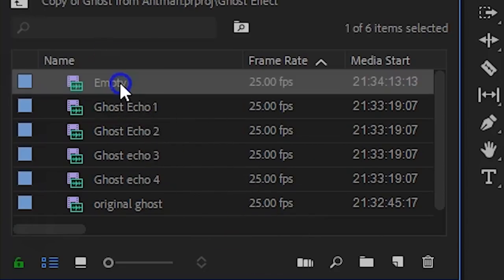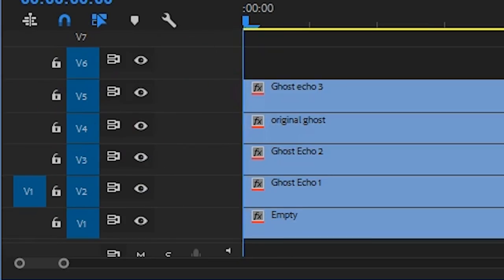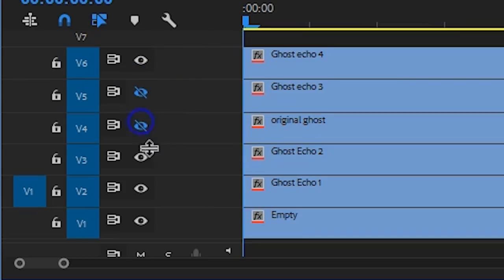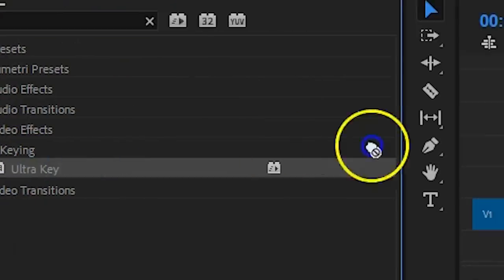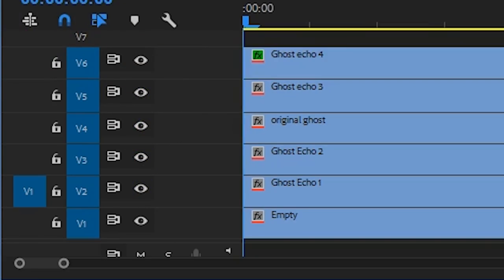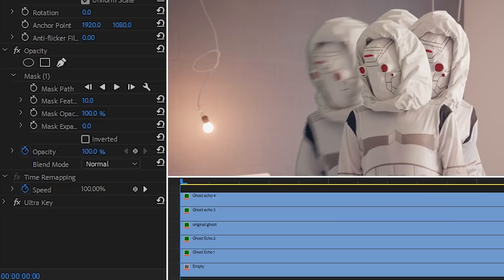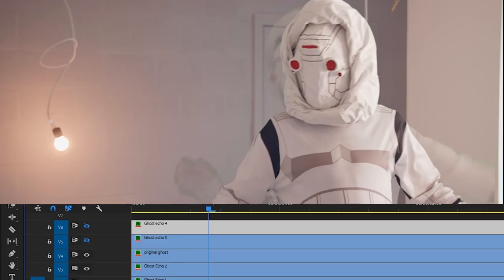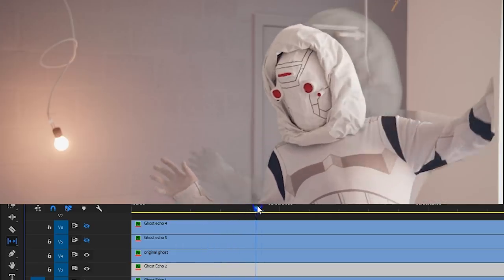GHOST GLITCH EFFECT in Premiere Pro (Antman & The Wasp)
🎬 Master Filmmaking, Video Editing, & VFX in One Bundle! - Recreate the Ghost glitch effect from the new Marvel movie, Ant man and the Wasp. Use a simple Adobe Premiere Pro effect and editing tricks to create a RGB split and digital glitch effect.